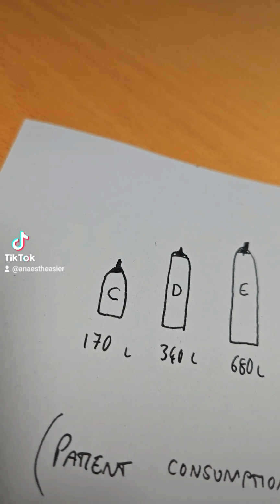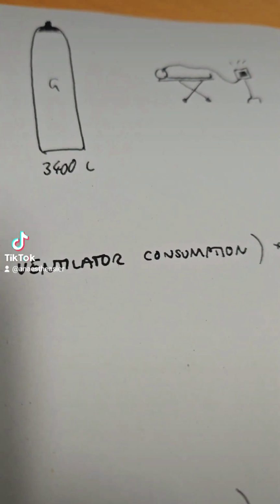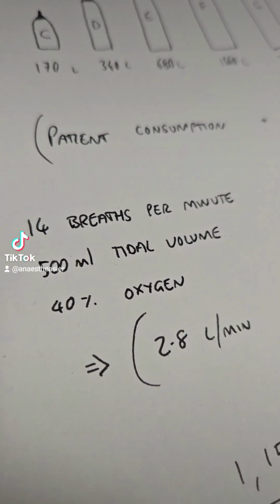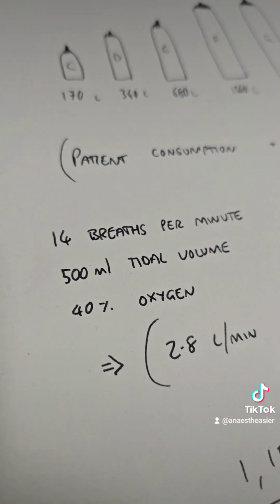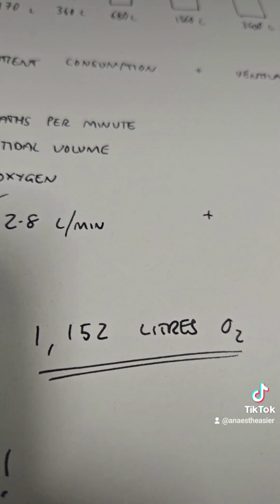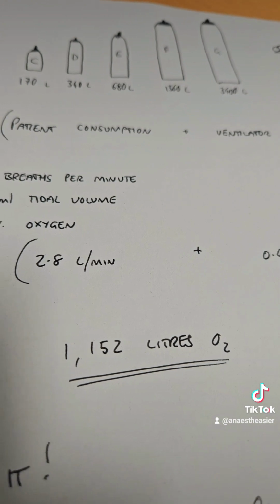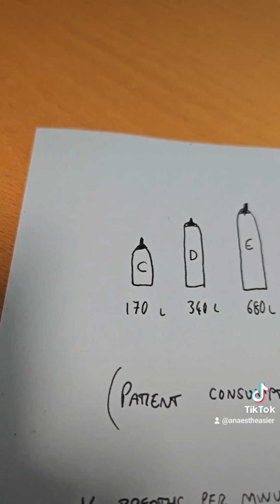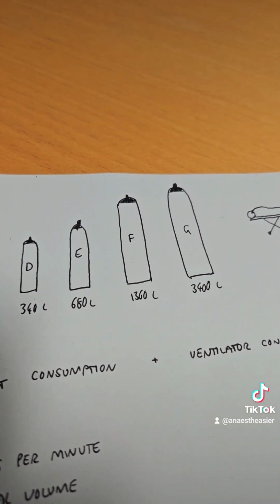How much oxygen should you take?